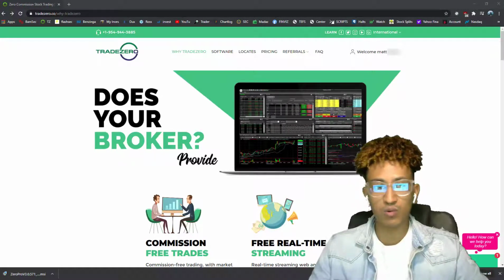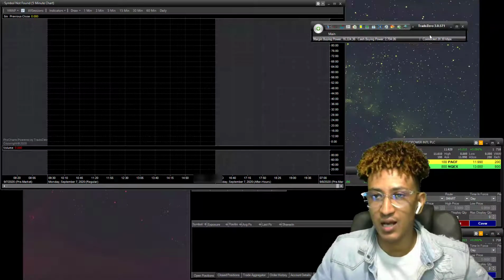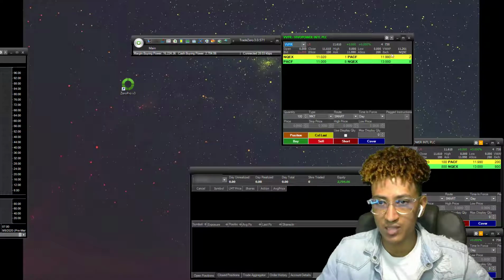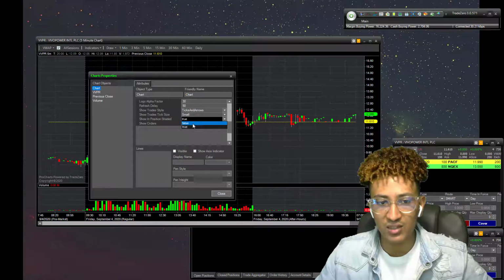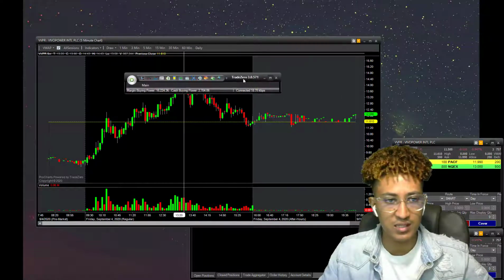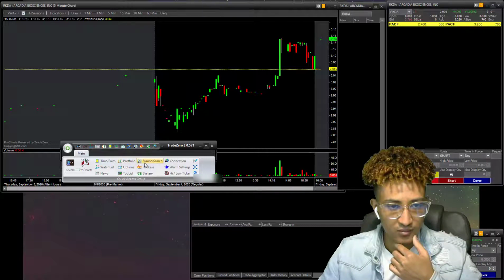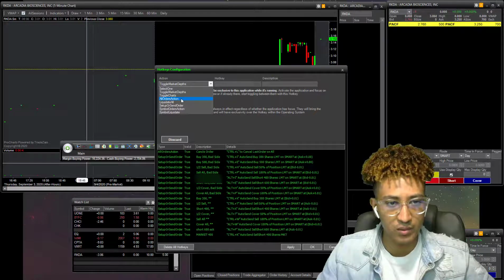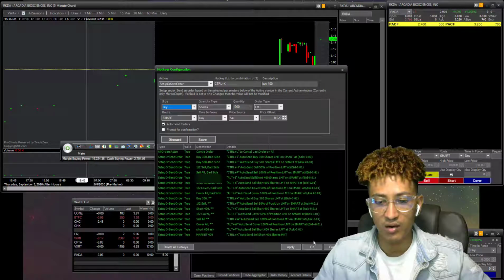TradeZero Set Up | Zero Pro Platform Indepth Reiew